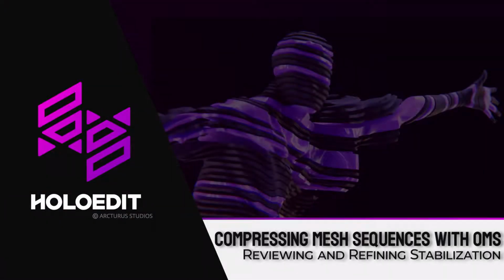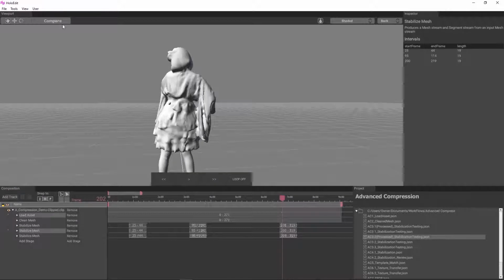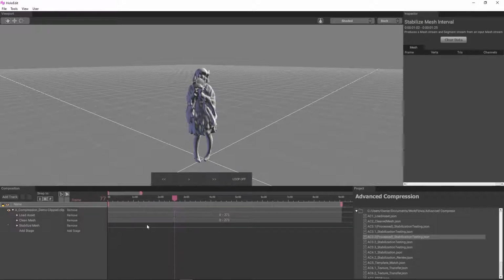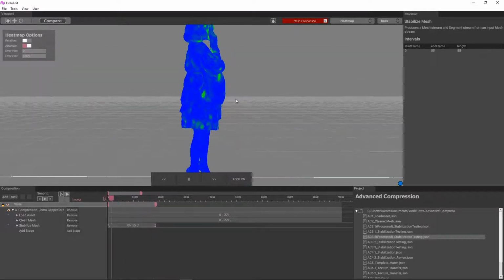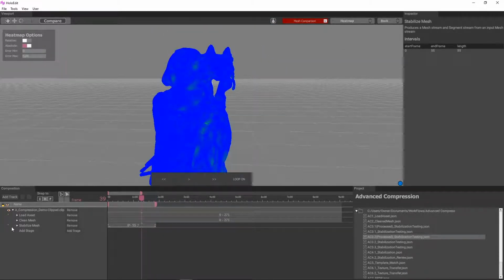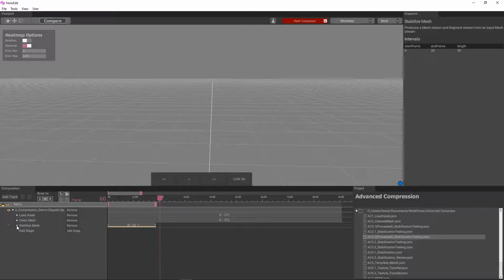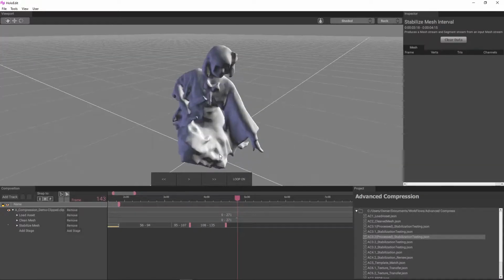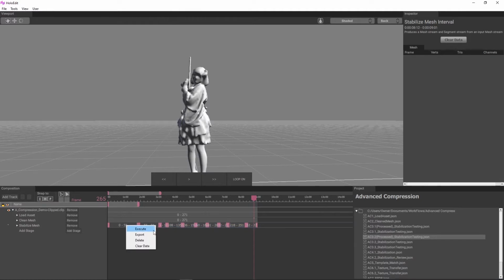HoloEdit Tutorial: Advanced Compression - Reviewing and Refining Stabilization, part 2 (6 of 11)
We will continue the process of testing parameters to find our desired stabilization settings. We’ll look at testing on multiple parts of the clip, before preparing our whole clip for stabilization.